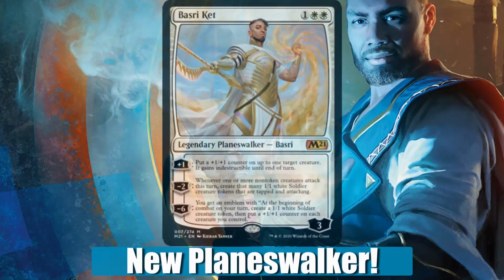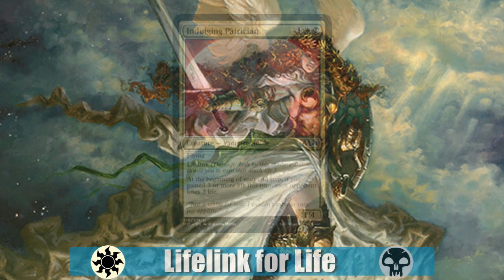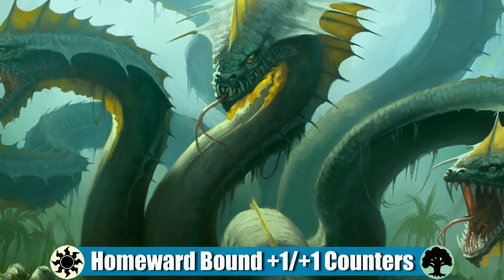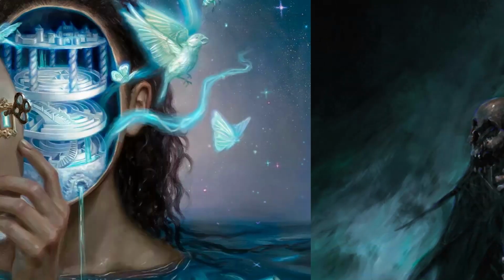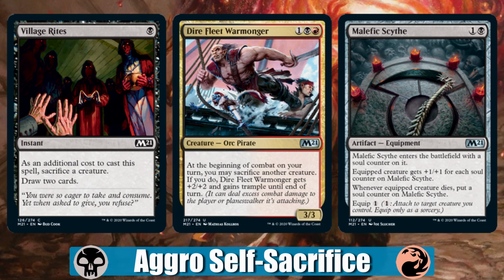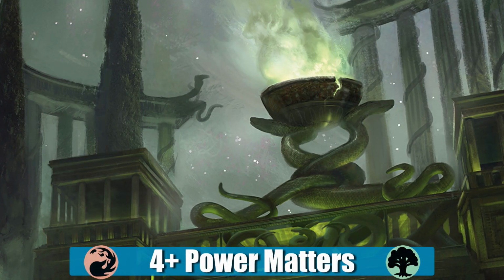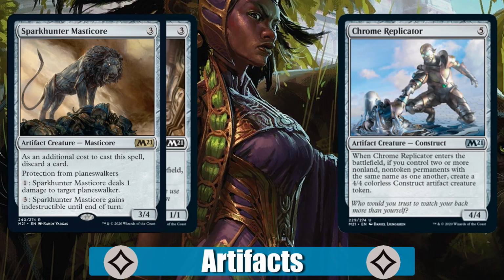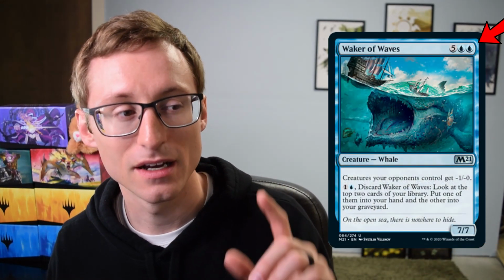Core Set 2021 Prerelease Guide - Everything You Need to Know!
Here's our Core Set 2021 Prerelease Guide with tips and all the information you need to do great at your prerelease event! Whether you're new or a veteran of Magic The Gathering, prereleases are some of the best MTG events to attend! Good luck at yours, stay safe, and let me know how you like Magic's latest set!

...oh and cats or dogs?